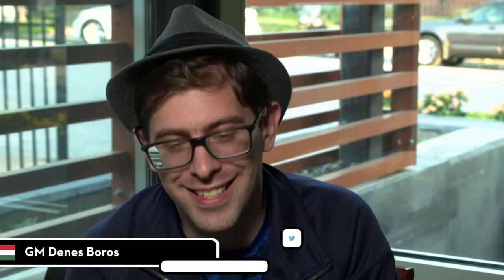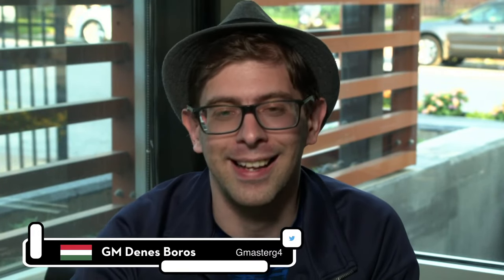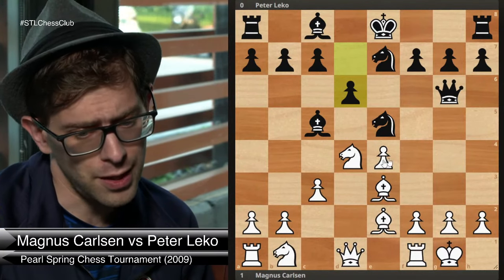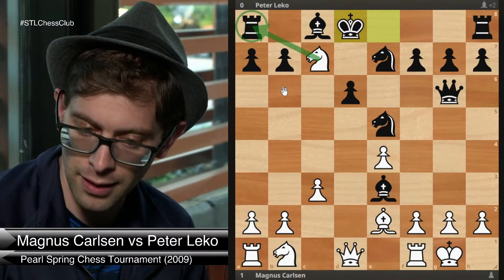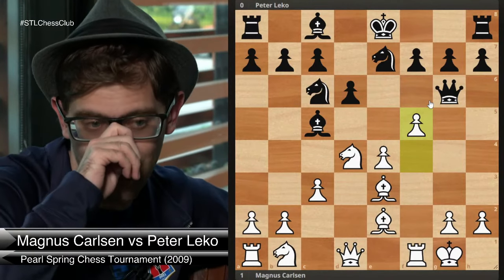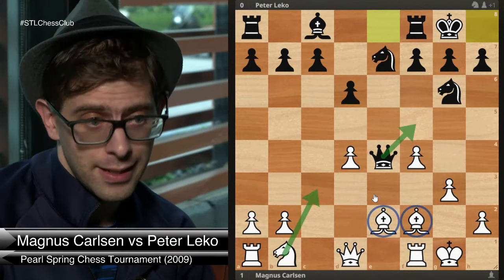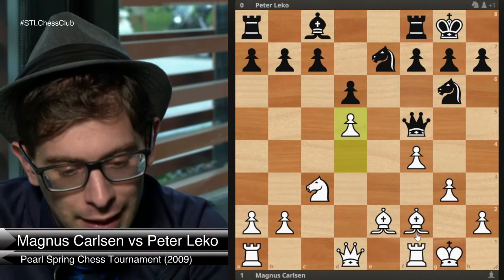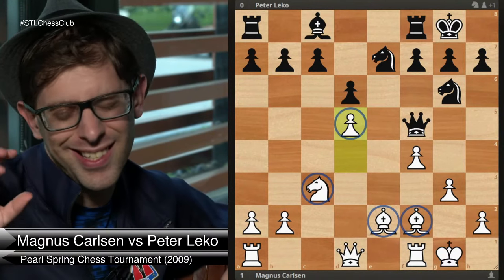Carlsen's Secret Prep | Prepare Like A Pro - GM Denes Boros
Grandmaster Denes Boros dives into what makes the world chess champion Magnus Carlsen so damn good in his preparation.

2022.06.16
Magnus Carlsen vs Peter Leko, Pearl Spring Chess Tournament (2009): C45 Scotch game
Leinier Dominguez Perez vs Magnus Carlsen, Linares (2009): B78 Sicilian, dragon, Yugoslav attack, 10.O-O-O